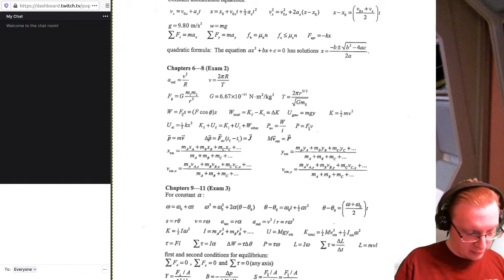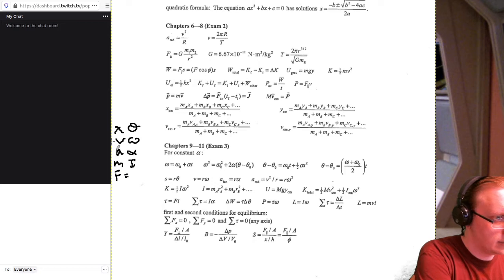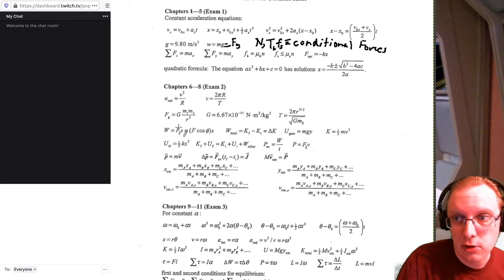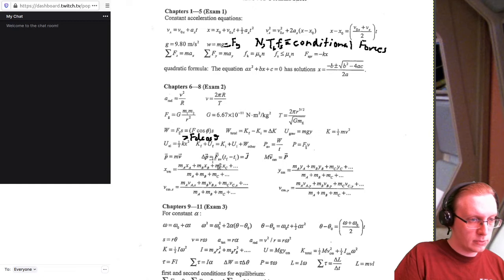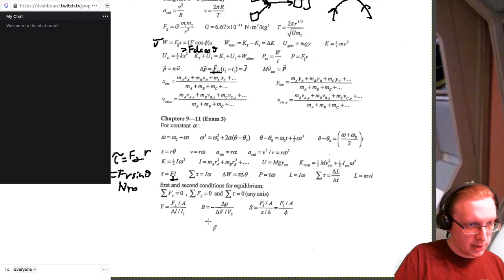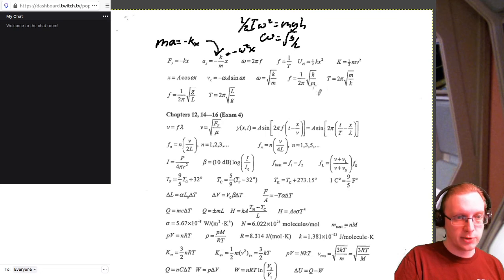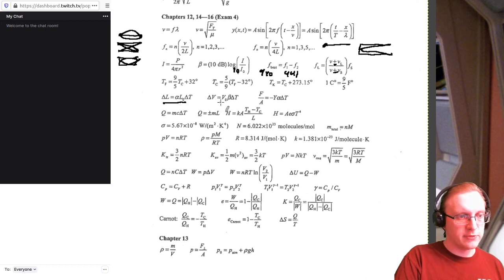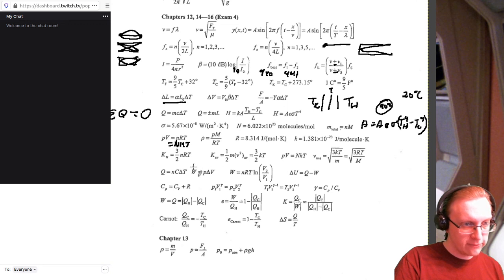TAMU, PHYS 201 Final Exam Review, Looking over the equation sheets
I look over and explain the equations on the equation sheet for the final exam.